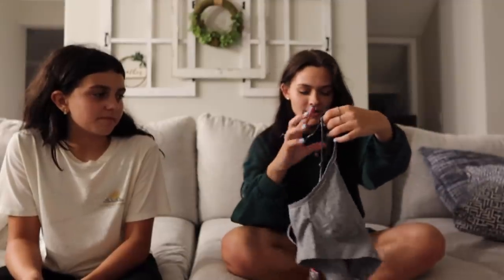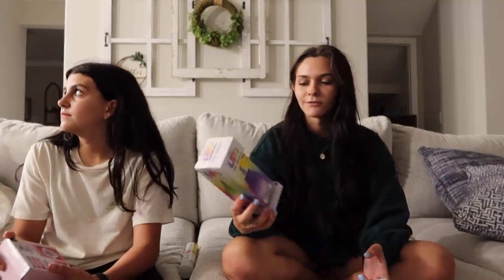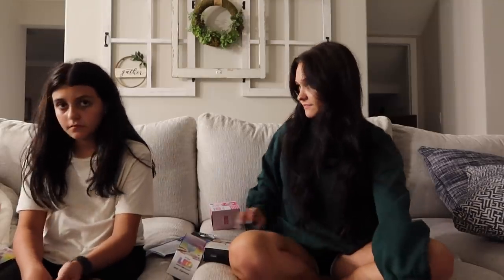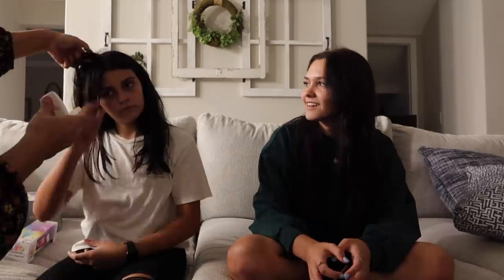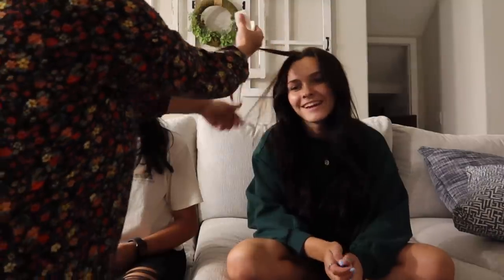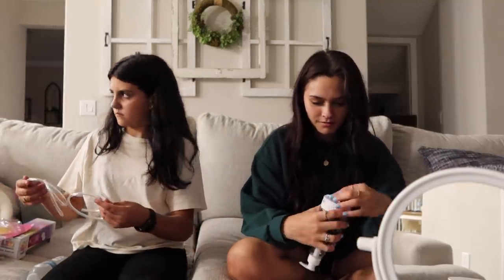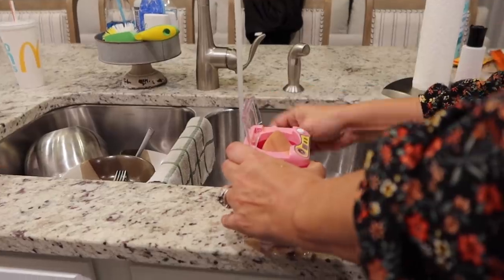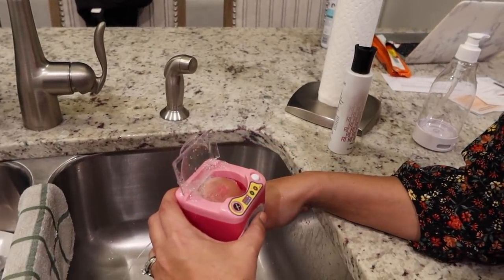NEW FINDS AT 5 BELOW! SHOP WITH ME! TESTED AND TRIED FOR YOU! EMMA AND ELLIE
Today we head to 5 Below to do some shopping and look for all the new finds that we can find in the store. We take them home give you a haul and show you if they work or don't work. Come shop with me at 5 Below!

We are a loving family that is on the journey of our lives and chose to share with you on the daily! We live in the wonderful state of Florida and love every minute of it. We have had our fair share of life challenges, that is for sure – but you guys help us through it all! We will share our daily adventures, full of shopping videos, hauls, challenges, DIYs and more. Emma is an All-Star Cheerleader and Ellie is soon to become a professional soccer player!